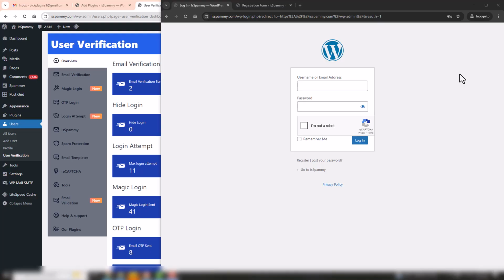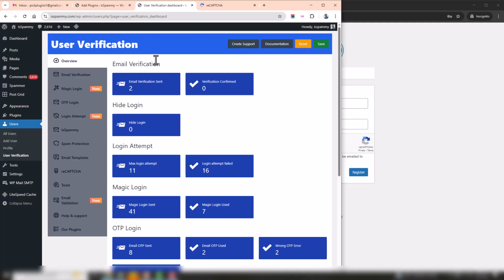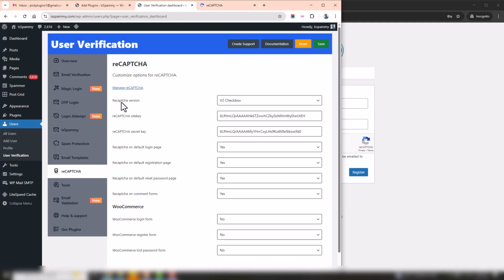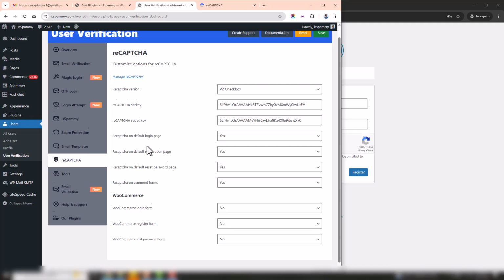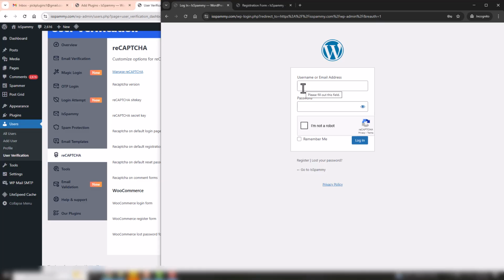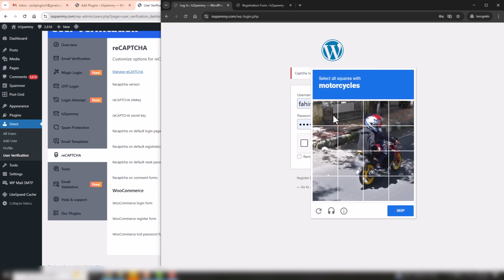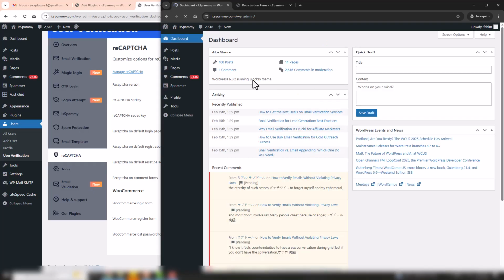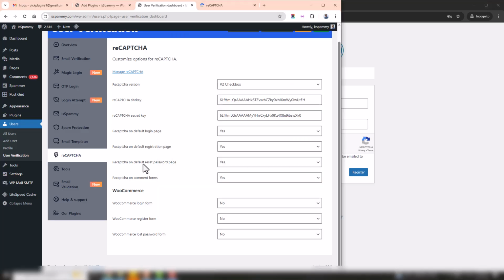Enable reCAPTCHA on WordPress Login | User Verification Plugin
Want to protect your WordPress site from hackers and bots? 🔒 In this video, we’ll show you how to enable Google reCAPTCHA on the WordPress login page using the User Verification plugin. Adding reCAPTCHA helps stop brute force attacks, block spam logins, and secure your WordPress website easily.

✨ What you’ll learn in this video:

How to add Google reCAPTCHA to WordPress login form
Step-by-step setup with the User Verification plugin
reCAPTCHA v2 and v3 options for better protection
How reCAPTCHA prevents brute force attacks and fake logins

💡 Perfect for WordPress site owners, eCommerce stores, membership sites, and blogs looking to improve WordPress login security.

👉 Download the plugin here: WordPress User Verification Plugin